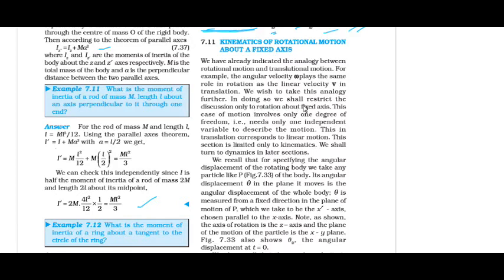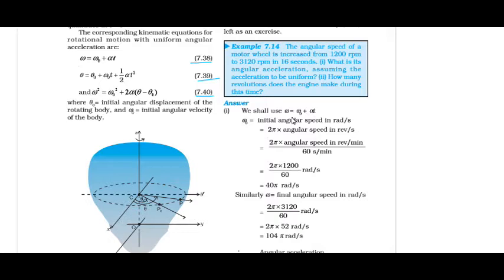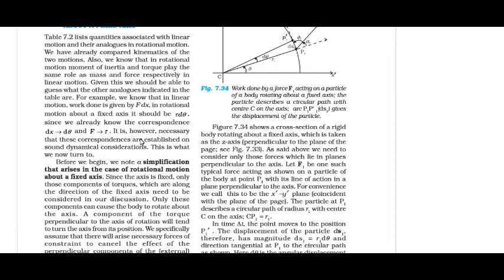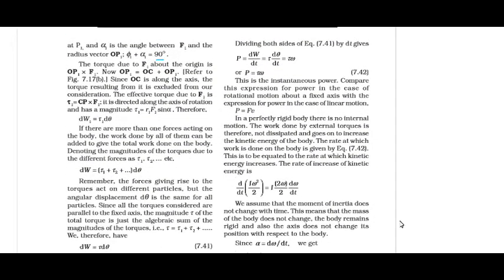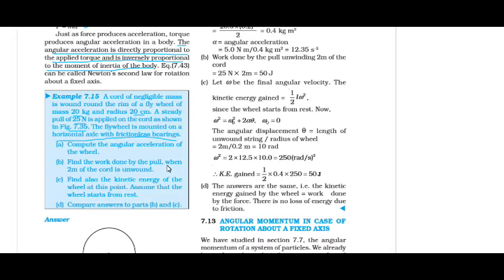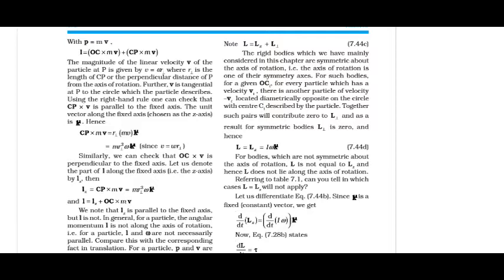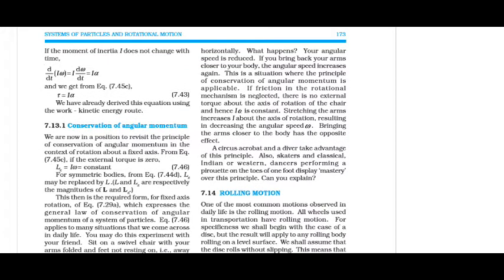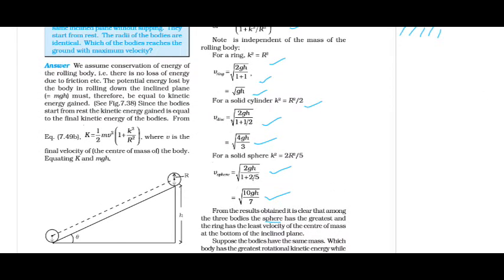system of particles | system of particles and rotational motion class 11 ncert - 7